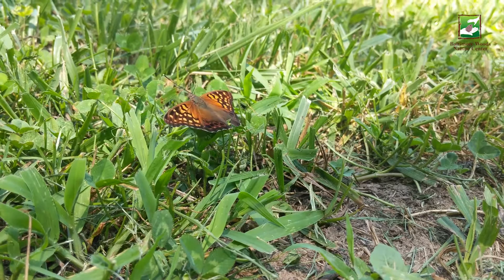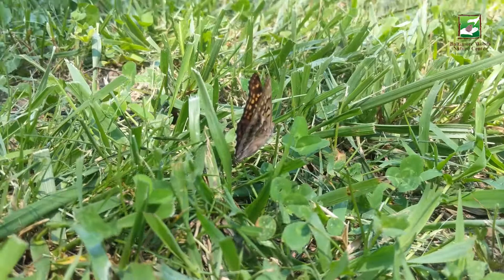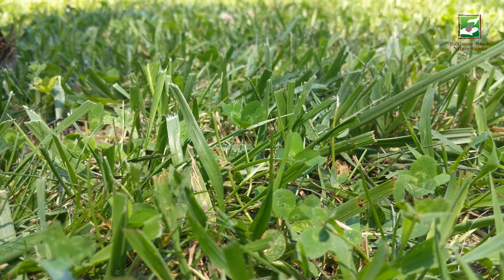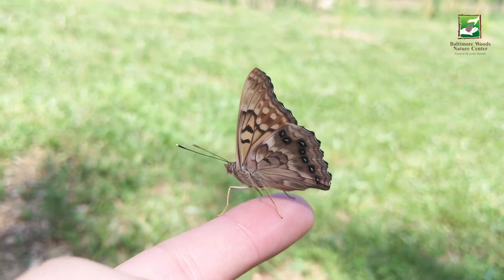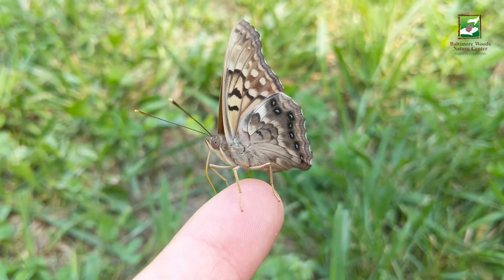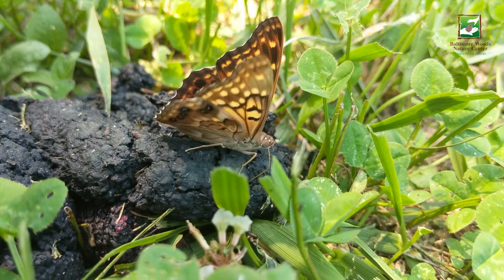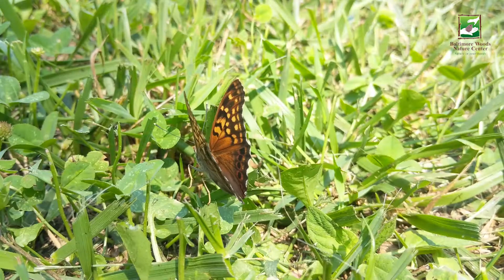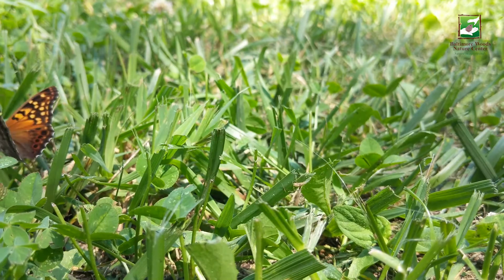Animal of the Week: Tawny Emperor Butterfly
When we think of butterflies we usually think of beautiful flying insects that visit flowers to drink nectar and pollinate but not this one! Join Naturalist Emily to learn about the interesting habits of the Tawny Emperor Butterfly.